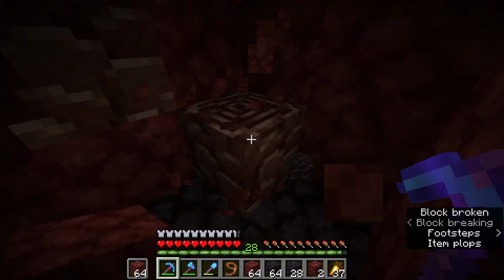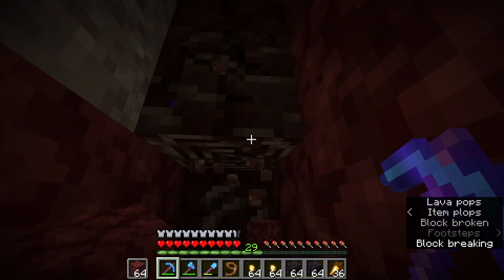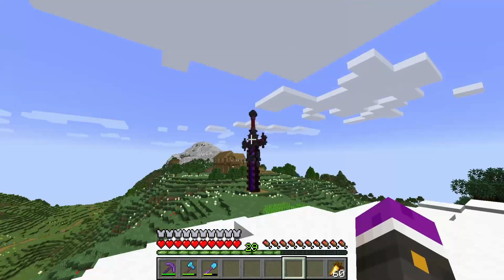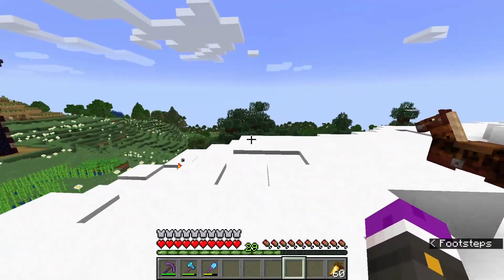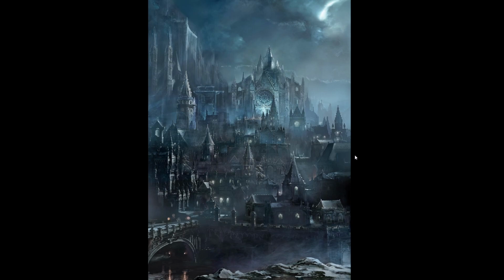BoriCraft: Episode 2 - GUNPOWDER AND PLOTTING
Hey guys, mynamesMorgan and welcome to BoriCraft, a server where me and my friends plan on making some content and generally have fun on! For a short time I will be considering letting other people join if they want to have a go at content creation!